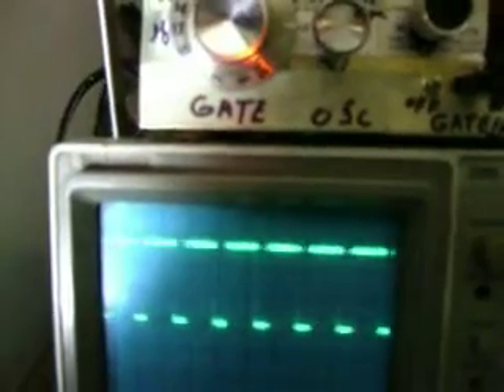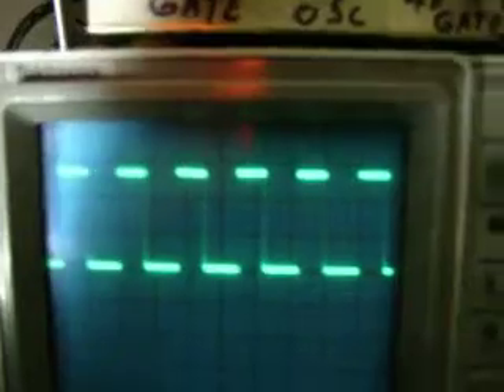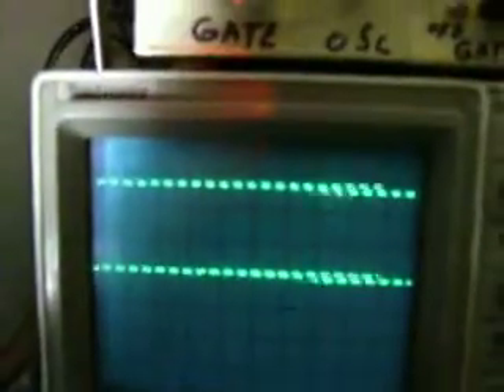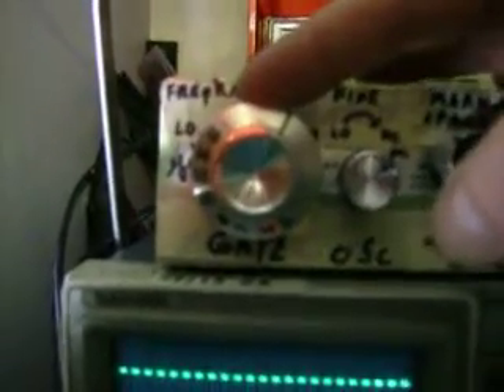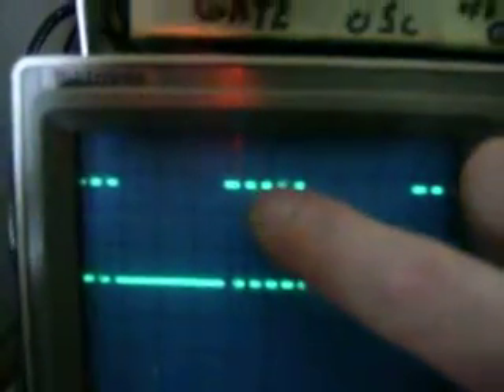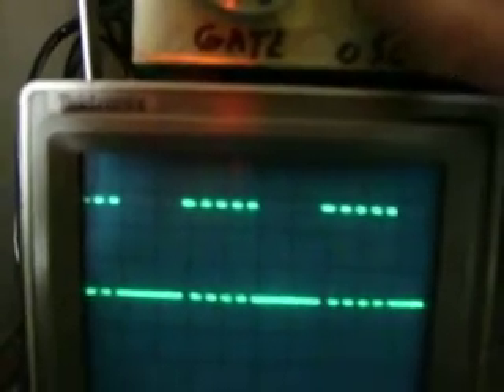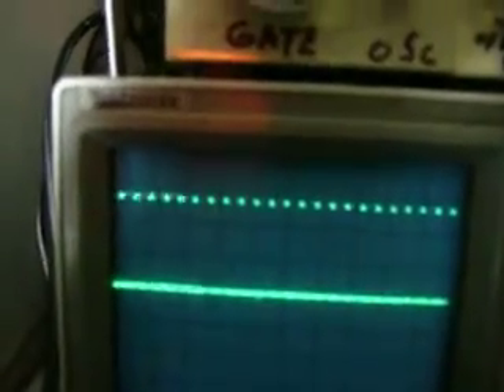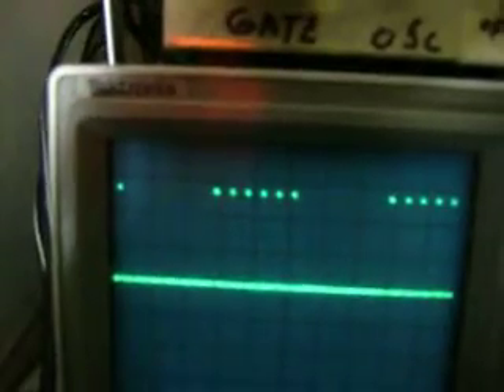Operating a Gated Pulser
Description of operating a gated pulser i built-sorry-i was mistaken in calling this Meyer's work